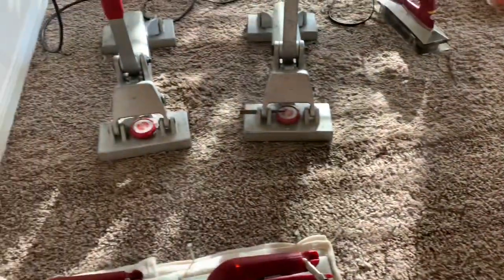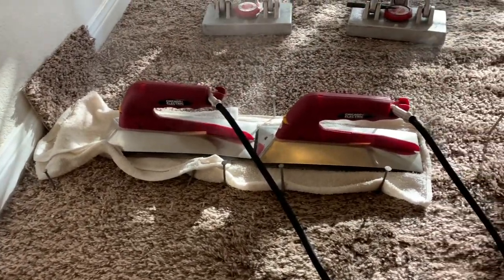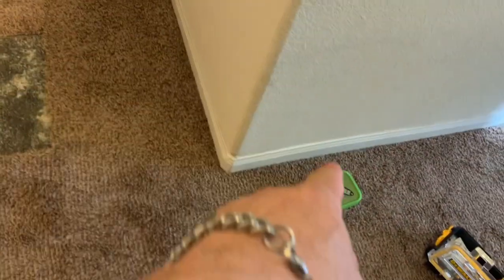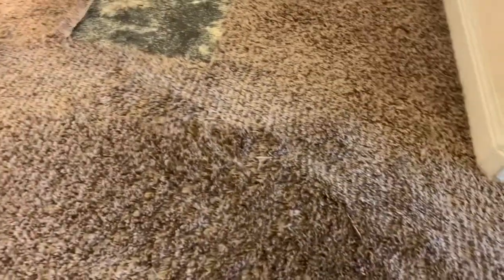Sanitaire after Disaster carpet Repair. carpettime.